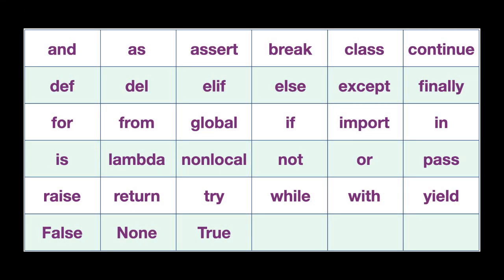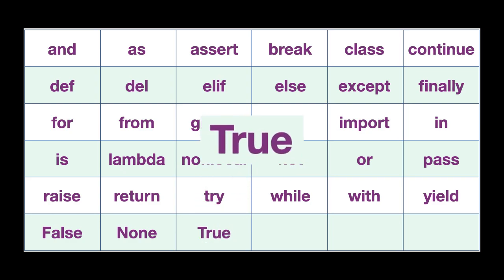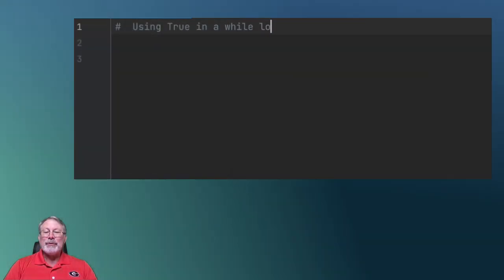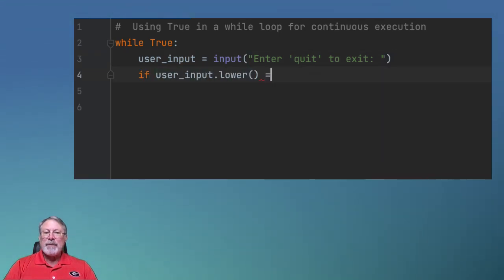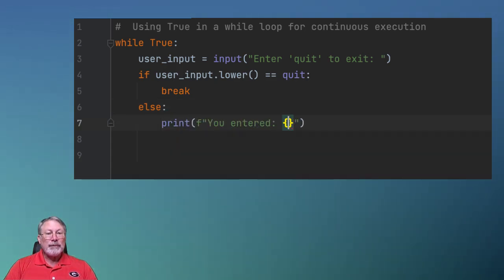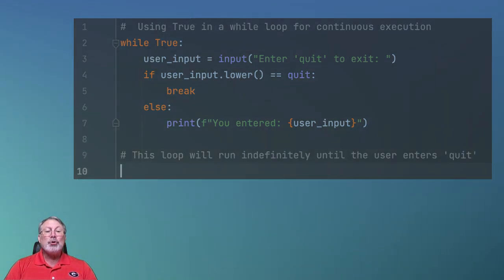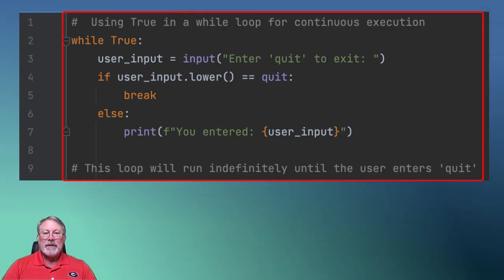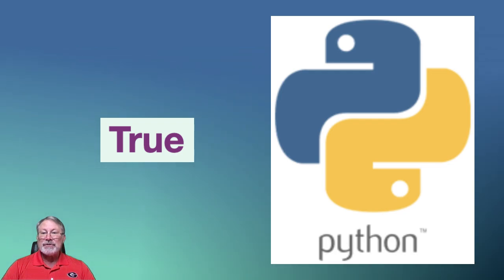Python keyword video reference: TRUE